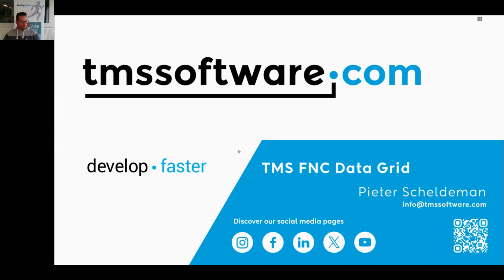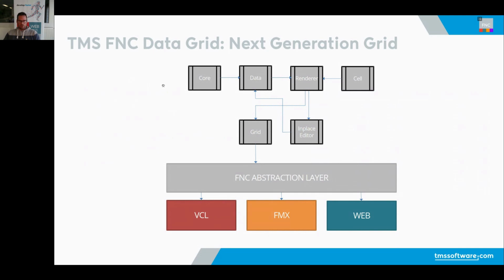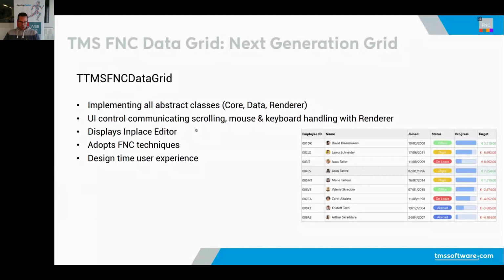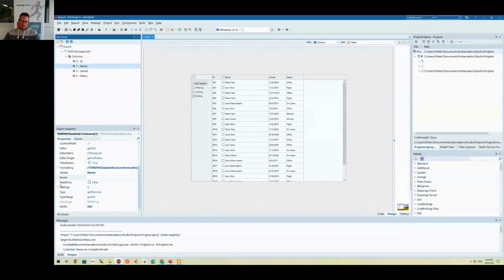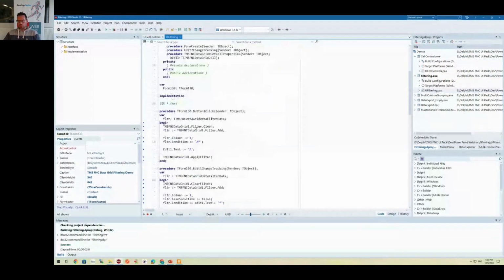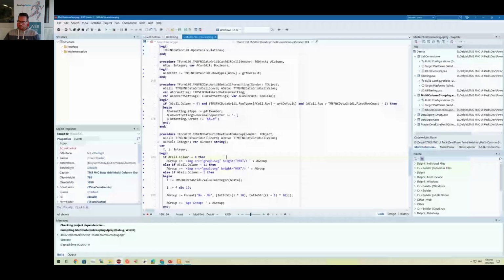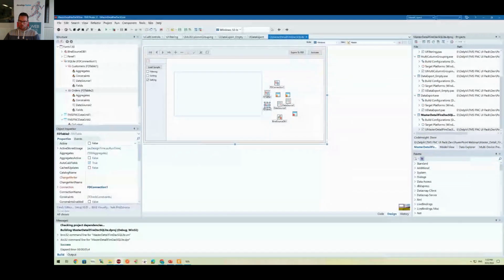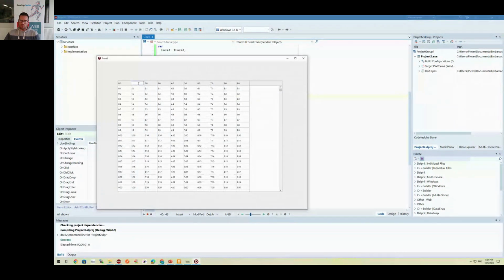Next Generation Data Grid for Delphi (Webinar replay)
Discover the power and flexibility of our next-gen data grid designed for cross-platform development in VCL, FMX, and WEB Core! This session will provide you with a first look at the grid’s advanced features, including master-detail views, multi-column grouping, and control-hosted cells.

Here’s what you can expect in FNC DataGrid 1.0:

🔹Master-Detail Views: Easily manage and navigate complex data structures.
🔹Control in Cells: Fine-tuned control and customization directly within your data cells.
🔹Database Binding with Filtering & Sorting: Seamlessly connect and manipulate your data.
🔹Advanced Grouping: Complex grouping options with filtering and sorting.
🔹Customizable Calculations: Perform column and row calculations with extensive customization.
🔹Efficient Memory Management: Optimize performance with smart memory handling.
🔹Increased Performance: Faster load times and smoother interactions.
🔹Import/Export to Various Formats: Support for HTML, CSV, XLSX, PDF, JSON, and more.
🔹Wide Range of In-Place Editor Types: Built-in and custom editors for data entry.

Timestamps:
00:00 - Introduction
11:45 - Class Structure
18:37 - Demos Overview
20:11 - Demo 1: Basic (Live Coding)
29:37 - Demo 2: Controls in Cells
33:29 - Demo 3: Filtering
37:34 - Demo 4: Multi-Column Grouping
44:10 - Demo 5: Non-visual data export + PDF export (Live Coding)
50:43 - Demo 6: Master/Detail Database Binding
55:23 - Q&A

ABOUT:
TMS software, established in 1995, is a software development company specialized in: